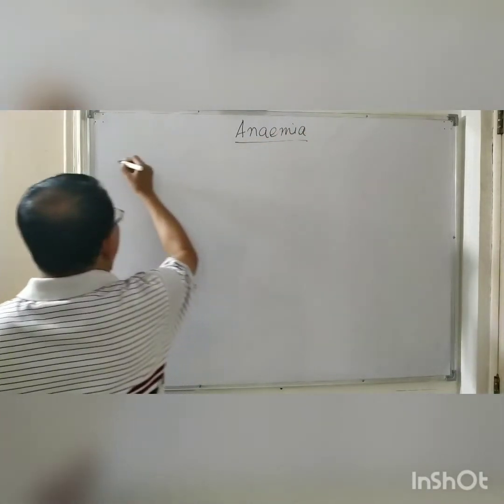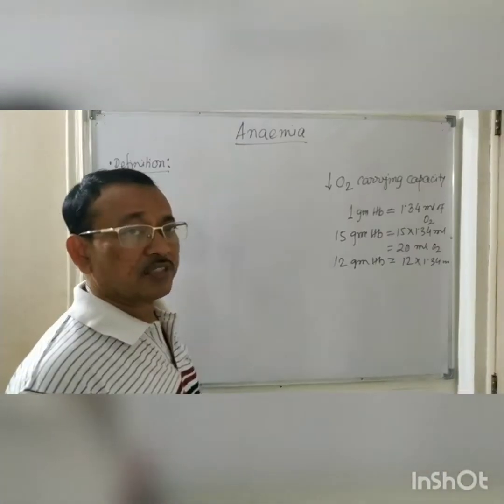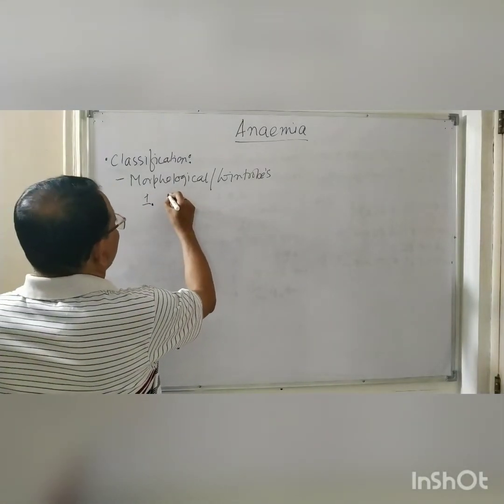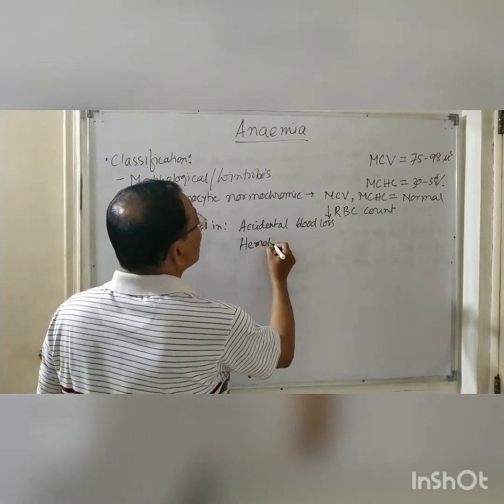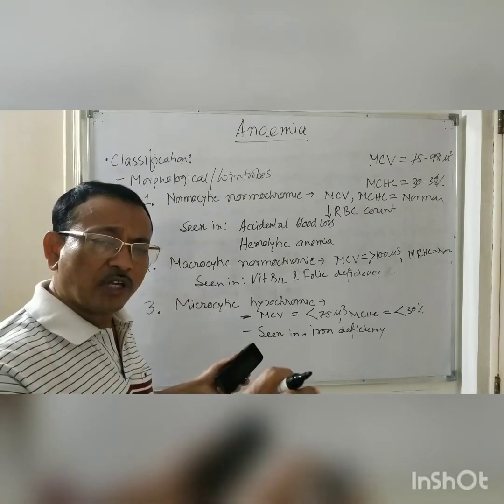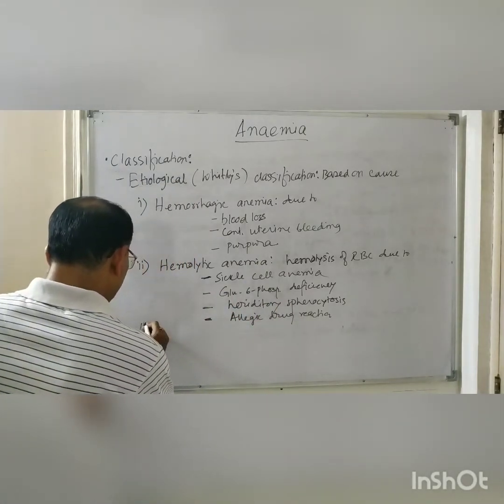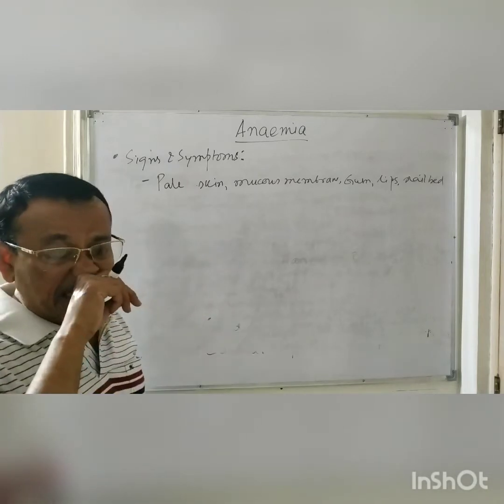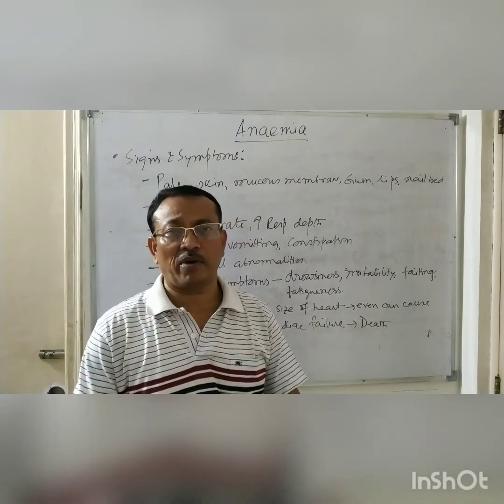Anemia : Facts in detail for students of MBBS, BDS & Allied health sciences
For further study of the topics explained in this video you can refer to following books :

Must read Physiology books for MBBS
1. Textbook of Physiology for MBBS by A K Basak published by New Age International Pvt. Ltd. New Delhi. Available in:

2. Physiology : Made Easy  by A K Basak published by New Central Book Agency, Kolkata. Available in:
c. All leading online book seller platform

3. Viva in Medical Physiology, 2nd edition, Published by Jaypee brothers Medical Publishers Pvt. Ltd. New Delhi. Available in: